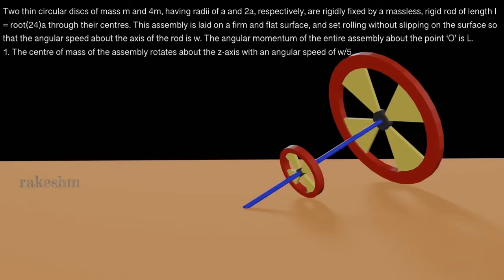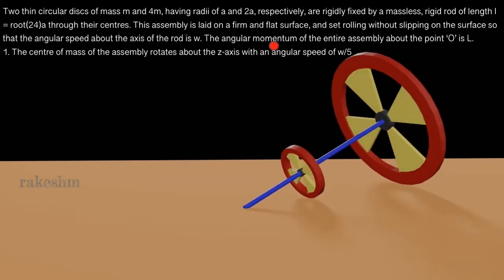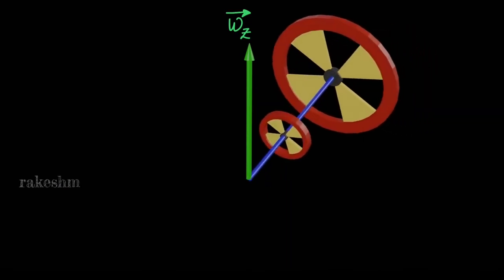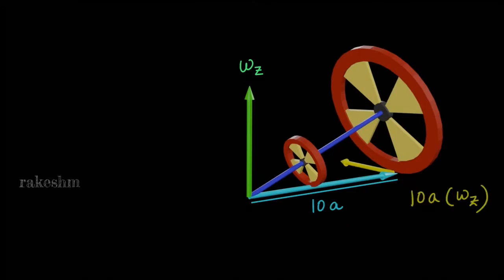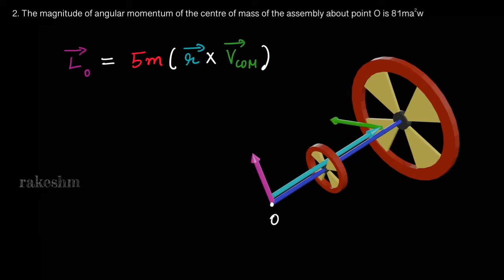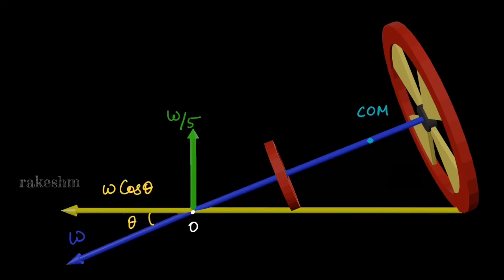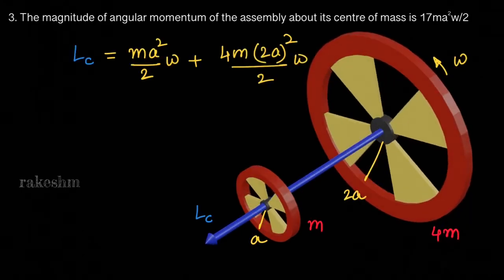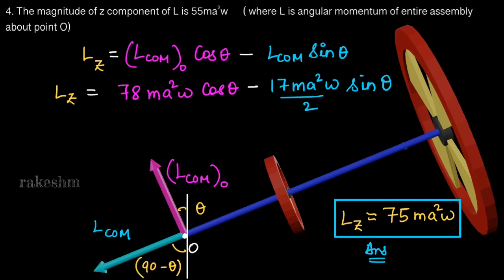JEE Advanced 2016 | Rotation | IIT JEE | Physics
0:00 Analyse question
2:10 Visualise question
3:44 COM speed
4:15 Visualise COM
5:17 Visualise Rot1
5:55 Visualise RotZ
7:05 Visualise pure rolling
7:55 Speed Rot1
8:43 Speed RotZ
10:42 Rot1 + Rot2
11:30 Analyse Ang Mom COM
13:02 Visualise Ang Mom COM
13:50 rCOM
14:35 vCOM
17:05 Calculate Ang Mom COM
18:15 Ang Mom assembly
18:30 Visualise COM frame
19:30 Lz calculation

 Two thin circular discs of mass m and 4m, having radii of a and 2a, respectively, are rigidly fixed by a massless, rigid rod of length l = root(24)a through their centres. This assembly is laid on a firm and flat surface, and set rolling without slipping on the surface so that the angular speed about the axis of the rod is w. The angular momentum of the entire assembly about the point ‘O’ is L.
1. The centre of mass of the assembly rotates about the z-axis with an angular speed of w/5